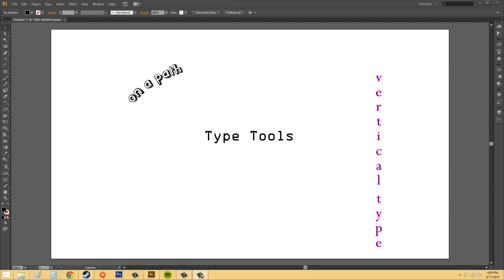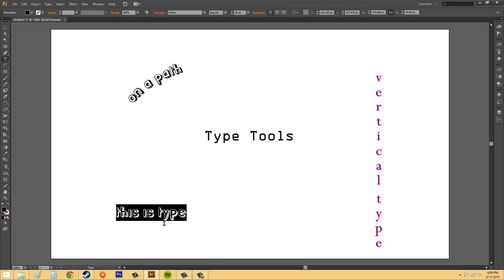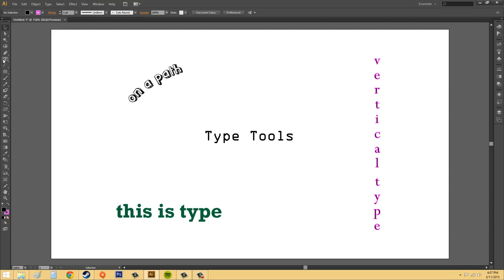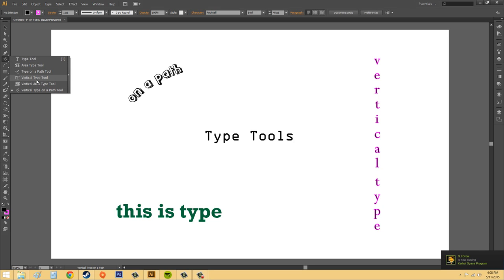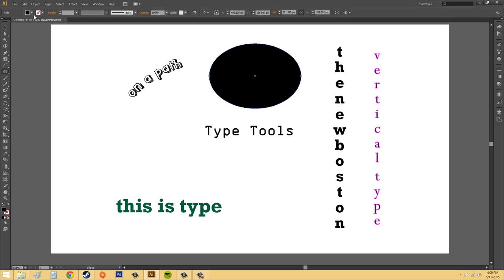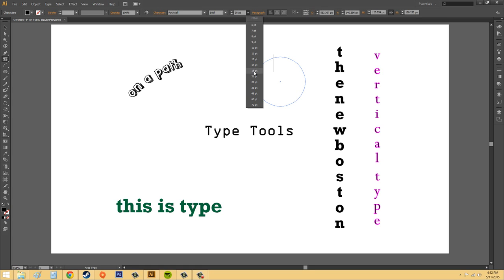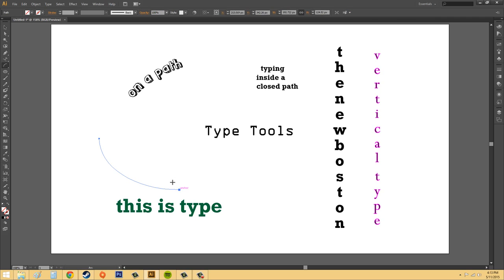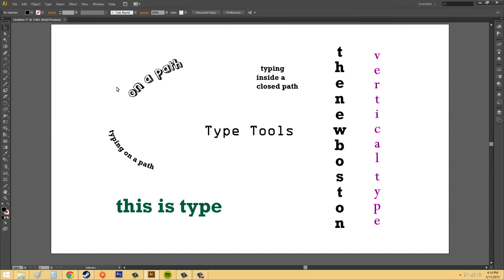63.Adobe Illustrator CS6 for Beginners - Tutorial 63 - Importing Text from Notepad or Word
63.Adobe Illustrator CS6 for Beginners - Tutorial 63 - Importing Text from Notepad or Word